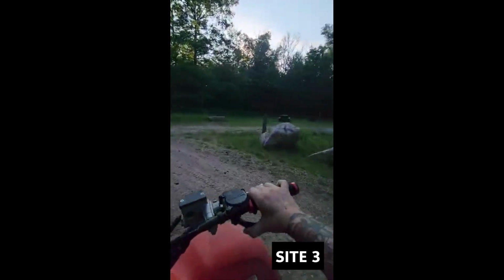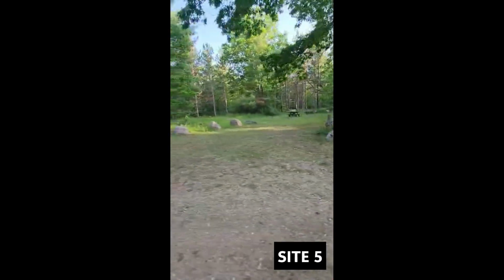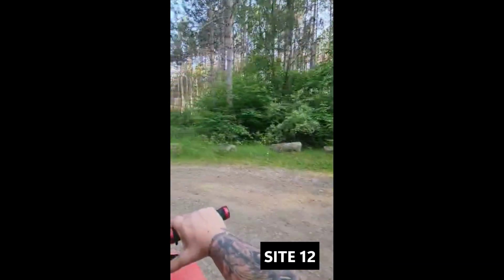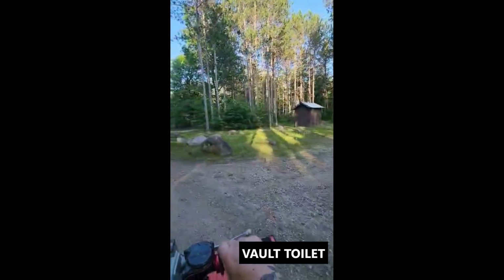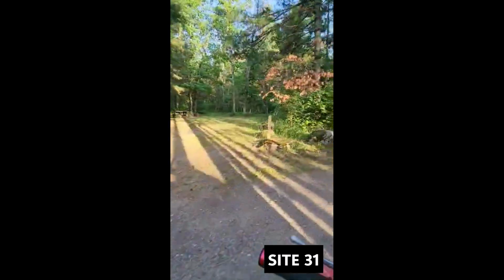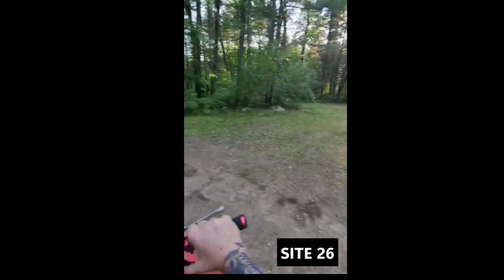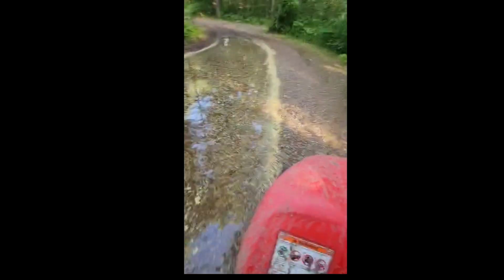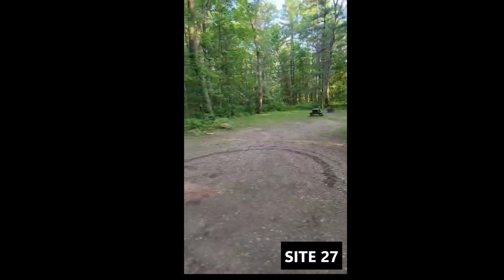Carrieville State Forest Campground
Take a tour of the Carrieville State Forest Campground in Luther, Michigan.